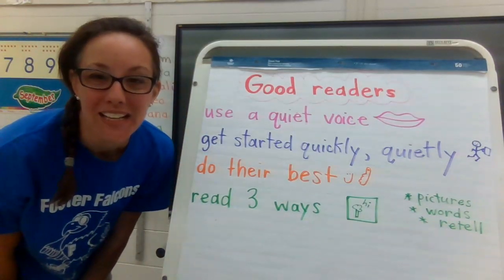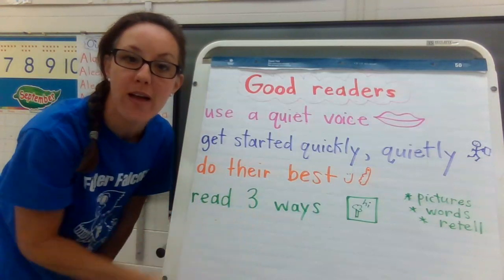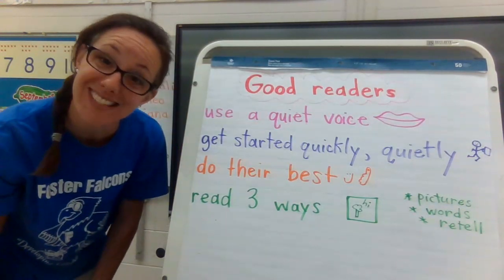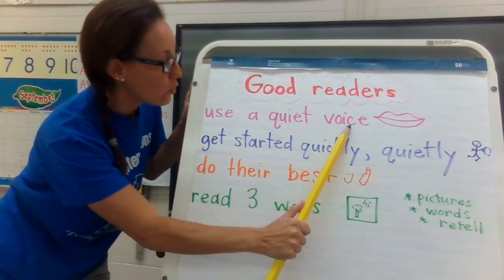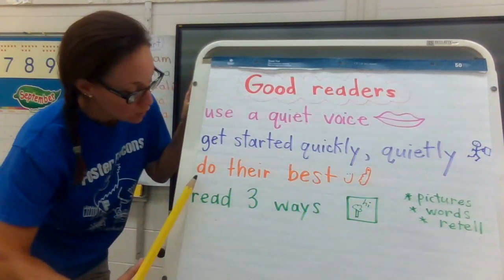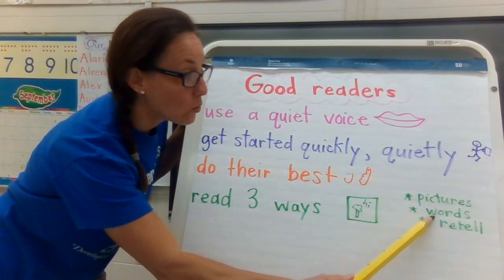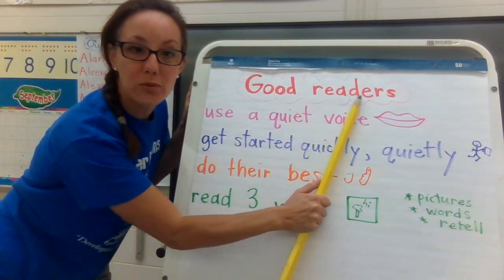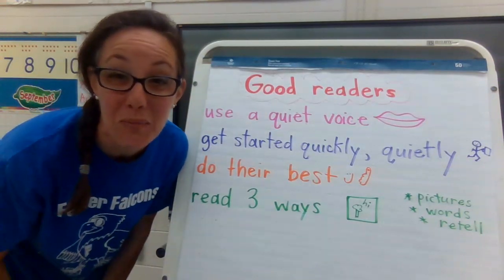anchor chart 1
Good readers...